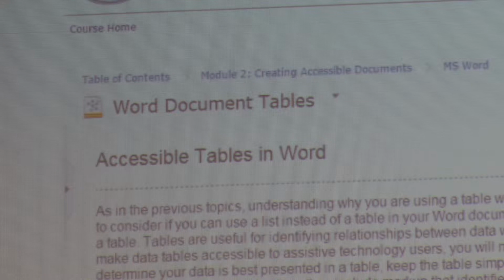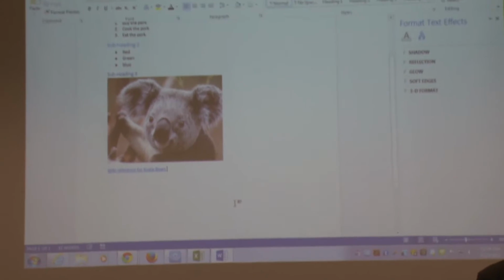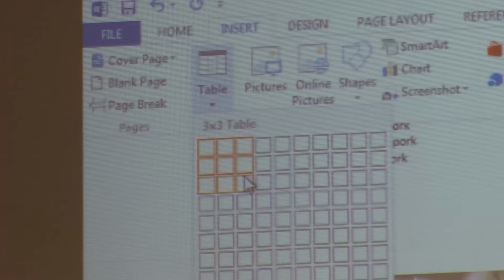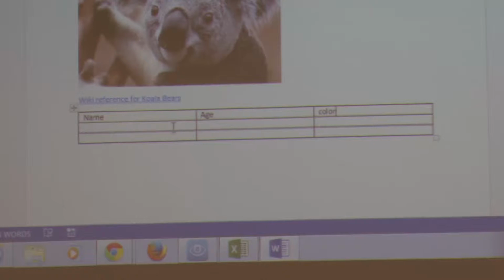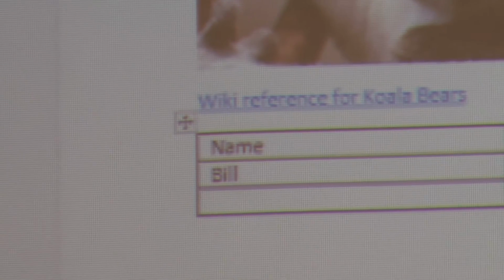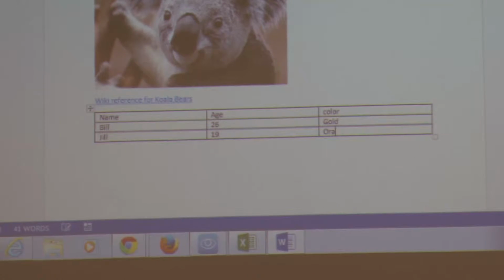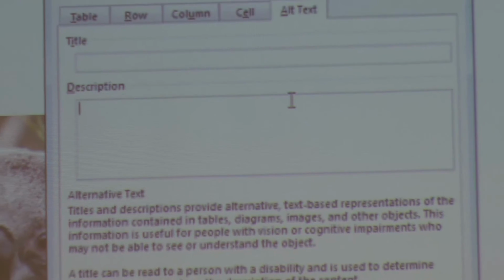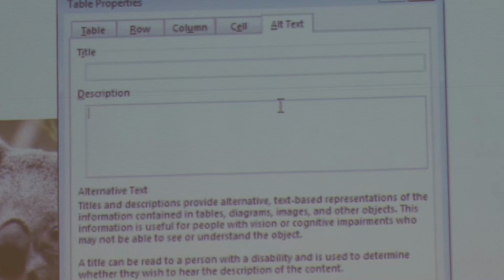Tables - Philip Voorhees